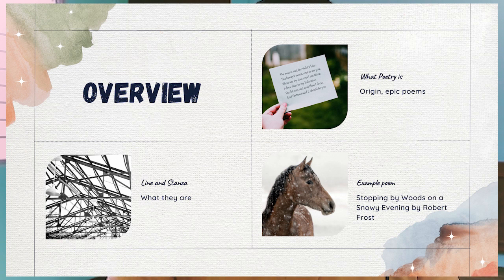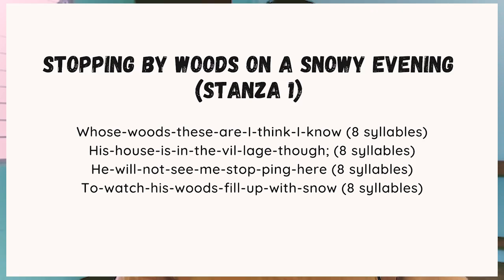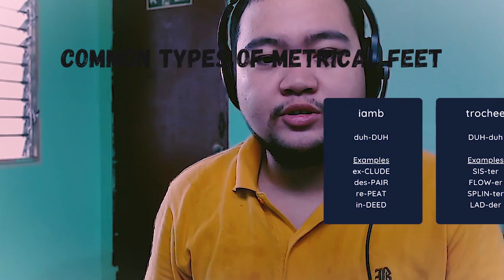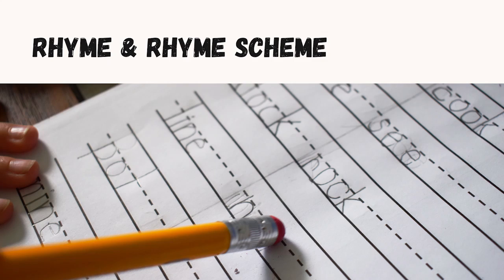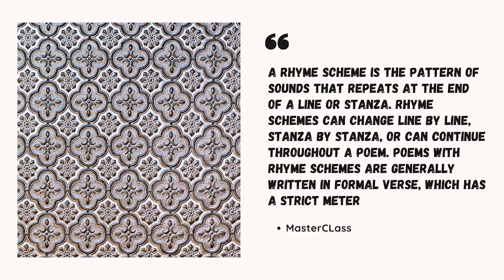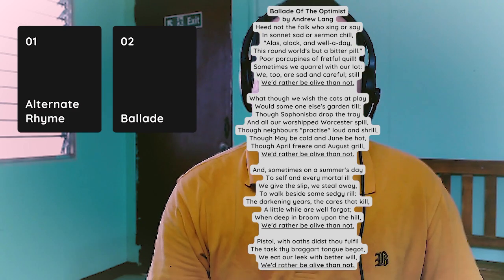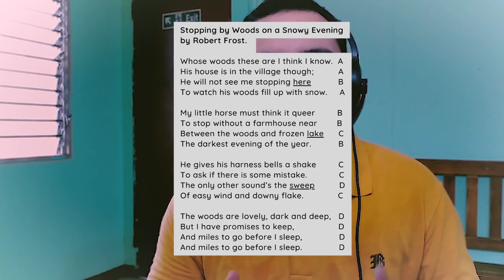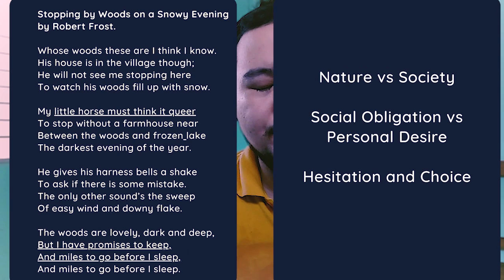Basic Creative Writing 4.2 - Elements of Poetry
This is the continuation of the first poetry video, Introduction to Poetry.